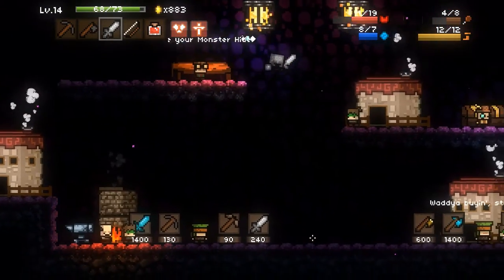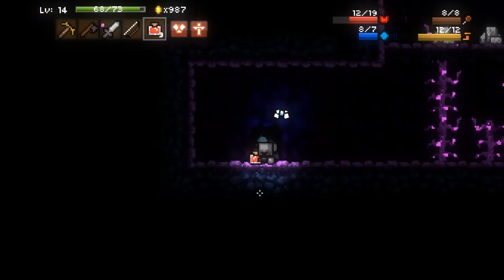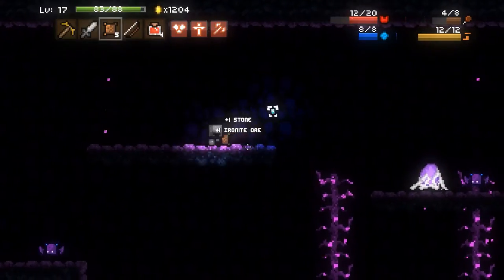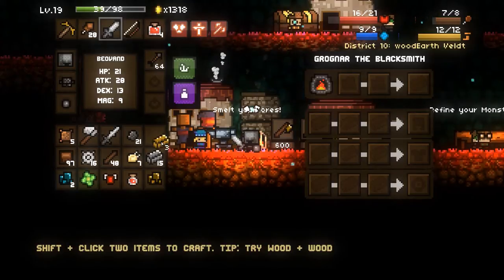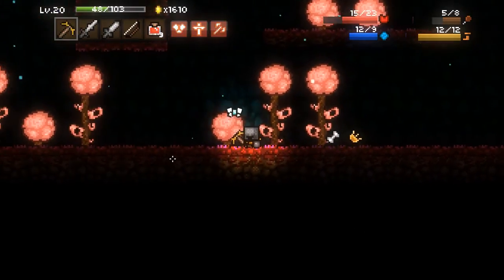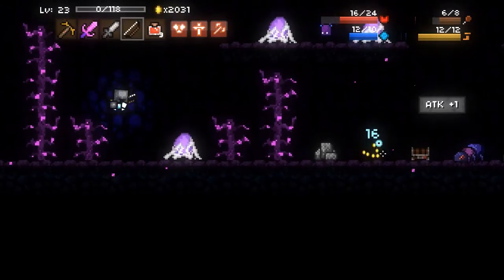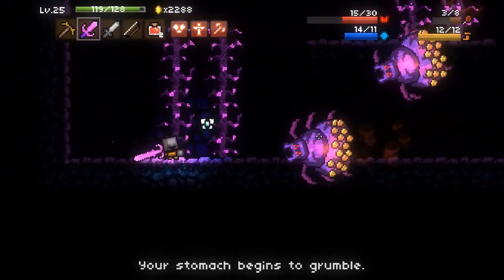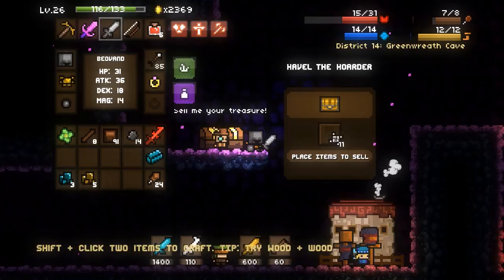Mr. Jelly Blade! - Ep. 7 - Magicite - Let's Play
We do some more chest digging and monster mashing! We also find a wonderful little item in one of the chests!

Explore, craft, and survive in this Multiplayer RPG Platformer with permanent death! Featuring many Rogue-like elements, Magicite randomly generates each underground dungeon for you and your friends to delve deep into.

This lets play series will be played in version 1.2.

Magicite features a fully functional crafting system that focuses on tiers and upgrades as well as chests. You obtain materials through chopping trees, mining ore, and slaying monsters. For a full guide on crafting, please click this

Magicite also has a wonderful unlock system where you can unlock hats and classes as well as different variants or skins for each race. Currently there are 9 different races, and 20+ hats (some available through cheat codes) as well as a hand full of pets (companions) to share the journey with

If you do not find enough information in that crafting guide, or you may want to take a peek at Magicite's wonderful wiki page, here is a link for you

Magicite is a successful kickstarter game that was successfully funded on November 18, 2013. The game takes place when the Overworld has been decimated by the Scourge, a beastly and shadowy plague of monsters. Survivors of this calamity took refuge deep underground and have created an entire new world by harnessing the new found power of Magicite. This network of underground passageways is known as Deephaven, a magical and wondrous place teeming with life.

More information about Magicite's recent patches can be found on it's IndieDB

To keep in contact with all things Blitz go here!

Outro created using a template from RavenProDesign.com